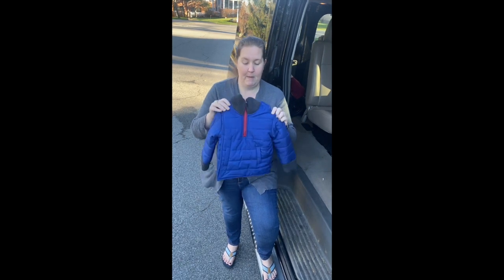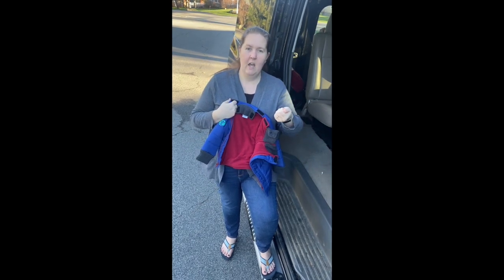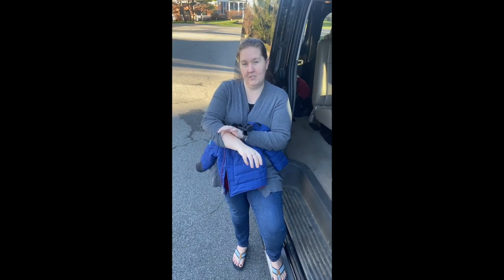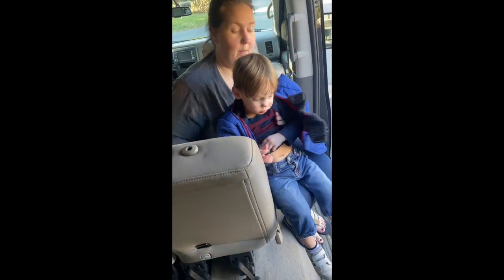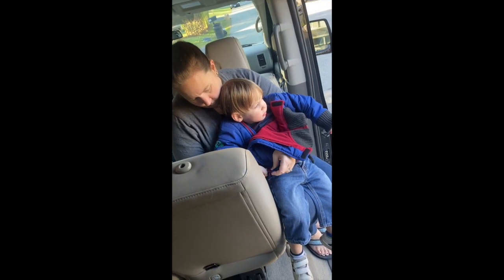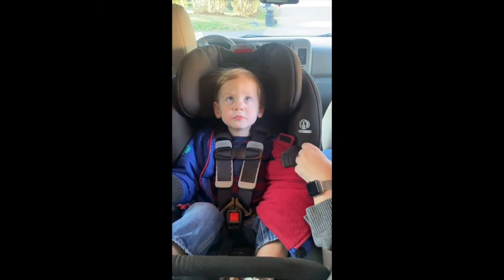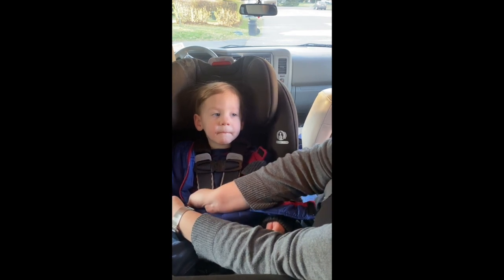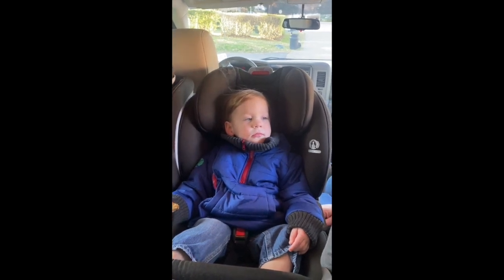Buckle Me Baby Coat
Review of the Buckle Me Baby Coat